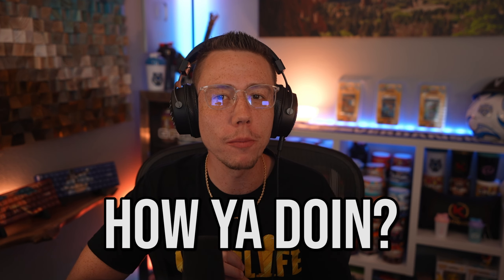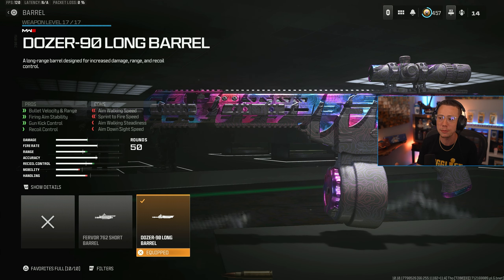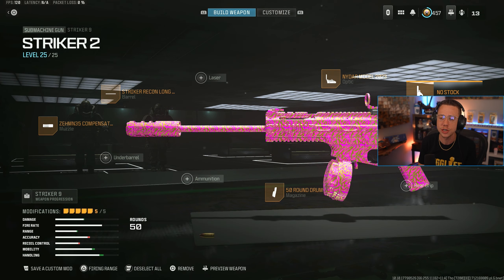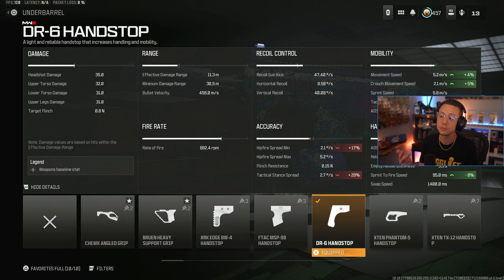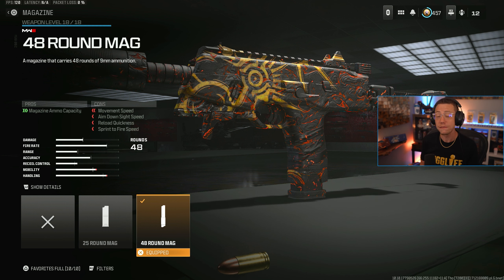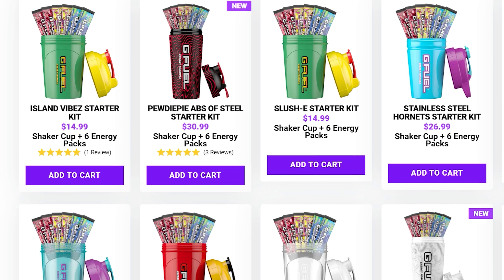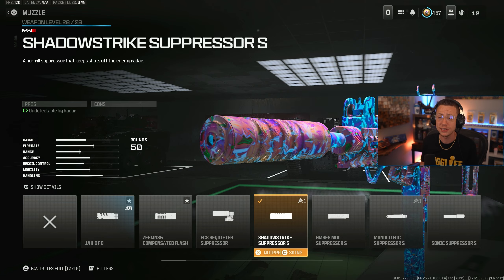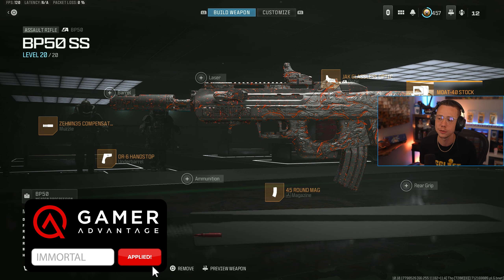WARZONE: New Top 5 BEST REBIRTH META LOADOUTS To Use! (WARZONE Season 3 META)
Top 5 BEST REBIRTH META LOADOUTS in WARZONE Season 3!

0:00 – New Top 5 Best REBIRTH META LOADOUTS in WARZONE Season 3
0:31 – Best Rebirth Island/Resurgence META Perks & Equipment
1:04 – WARZONE Best SOA Subverter & Striker 9 Loadout
2:45 – WARZONE 3 Best SVA 545 & HRM9 Loadout
4:19 – WARZONE Best MTZ 556 & FJX Horus Rebirth Loadout
6:12 – WARZONE 3 Best Holger 26 & WSP-9 Resurgence Loadout
8:27 – WARZONE Best MORS & BP50 Rebirth Loadout

In this video, we're breaking down the new Top 5 BEST REBIRTH META LOADOUTS for WARZONE Season 3! The WARZONE 3 META UPDATE in Season 3 changes around a handful of the best META LOADOUTS and BEST WEAPONS, especially for the new REBIRTH ISLAND META and Resurgence META in Season 3!